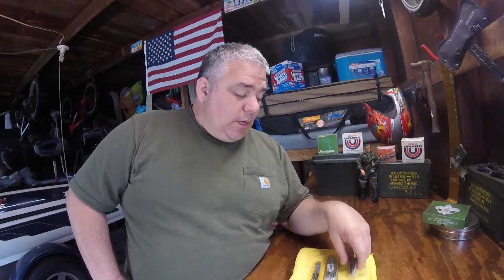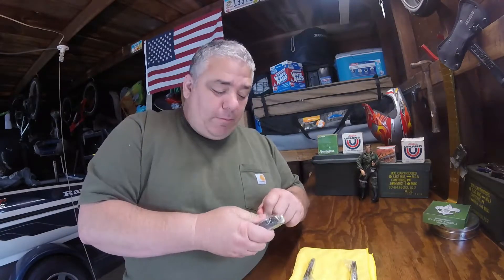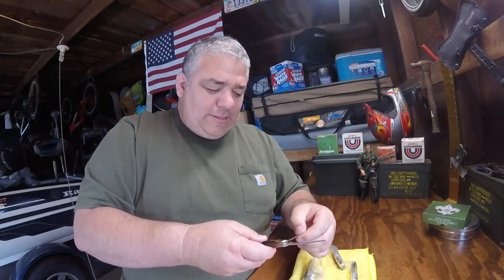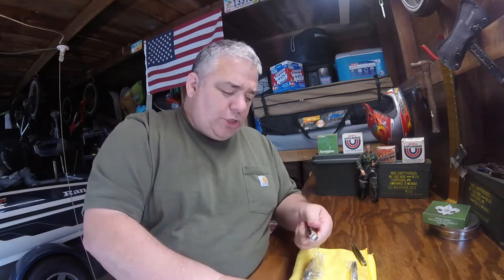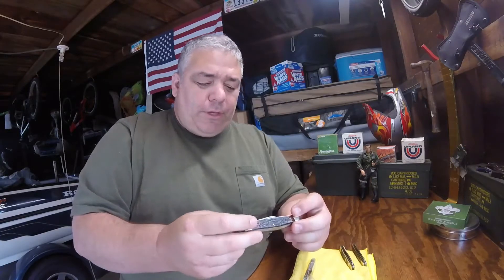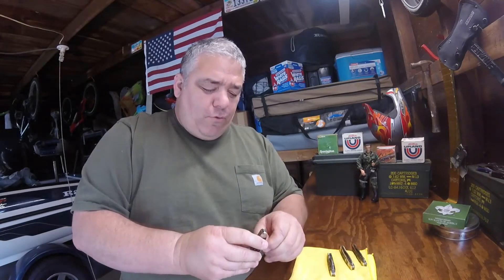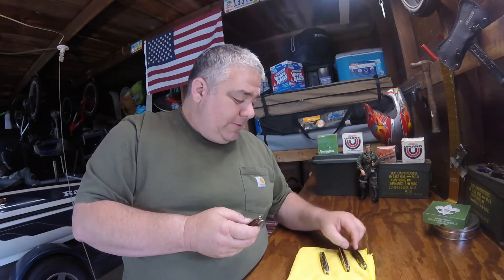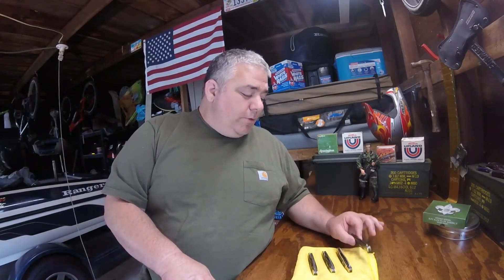400 sub give away (closed)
Hey guys  the channel is growing and i just want to give a little back so once i hit 400  ill pick 4 lucky people to win a pocket knife.